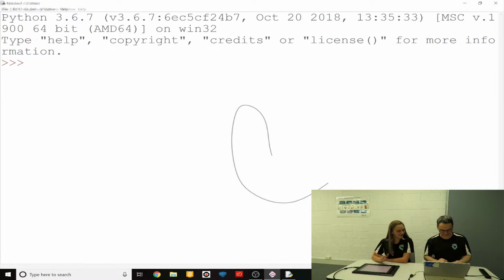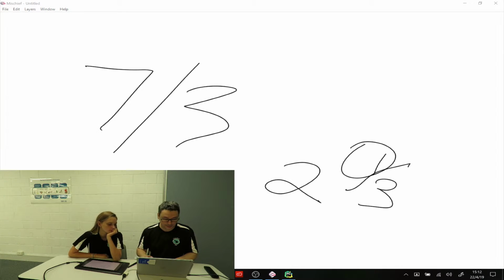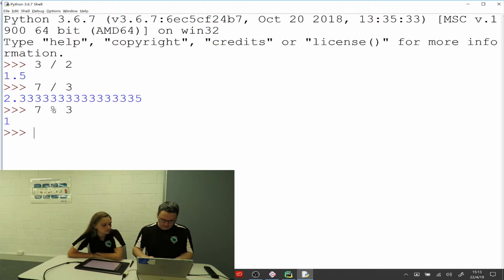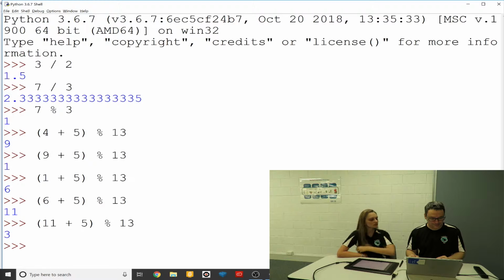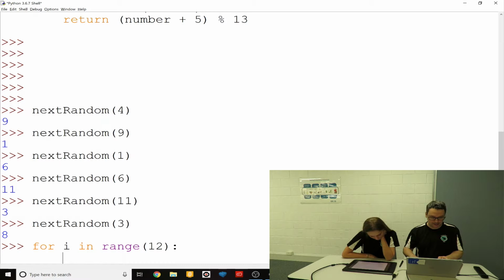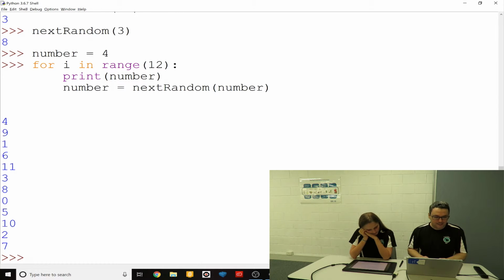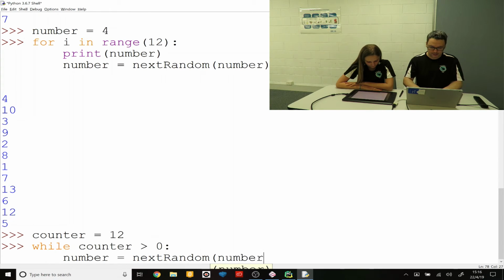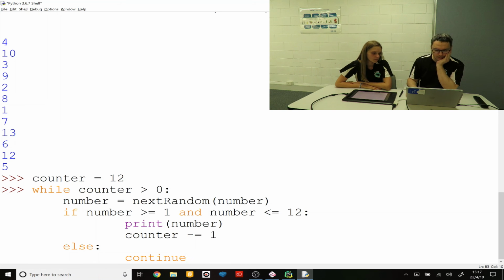How to make random numbers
Dr. Jase explains to Jess how to create some random numbers by writing a small Python program.